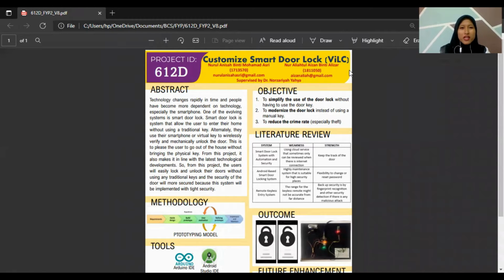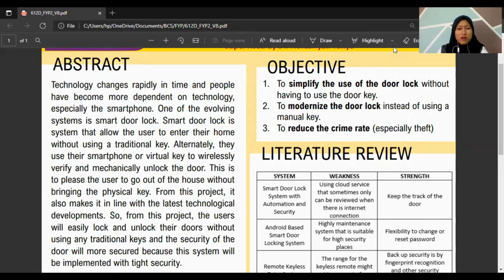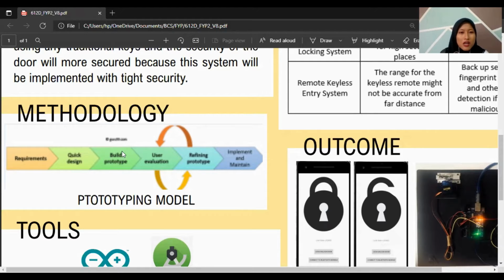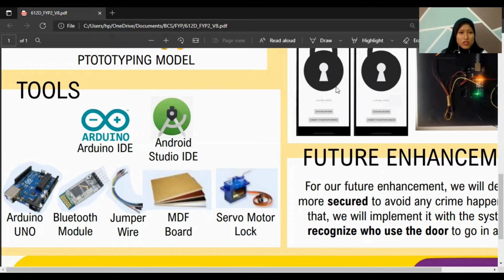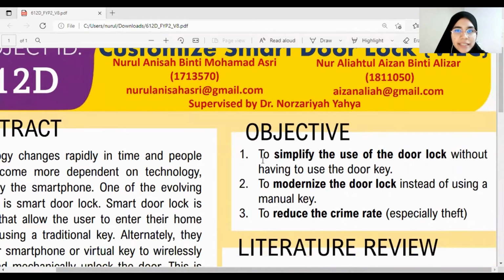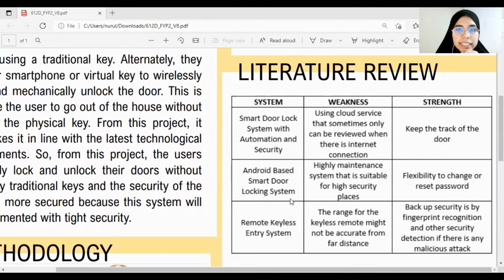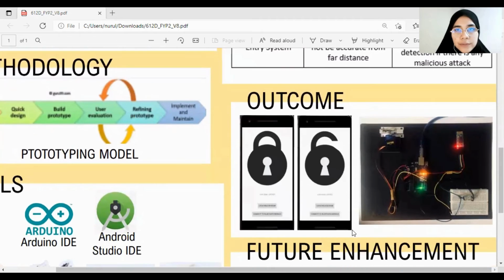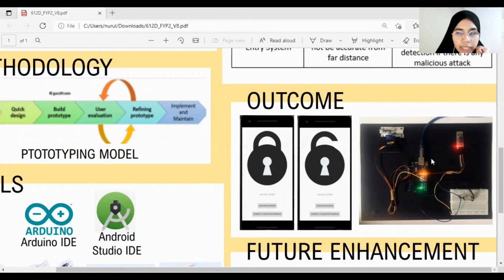612D Customize Smart Door Lock (ViLC) | FYP2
Nurul Anisah Binti Mohamad Asri (1713570)
Nur Aliahtul Aizan Binti Alizar